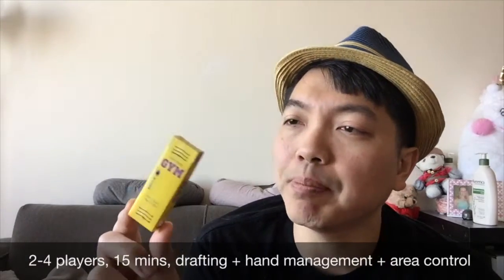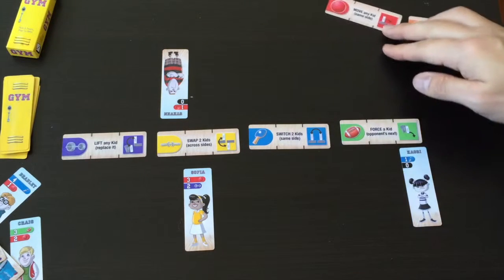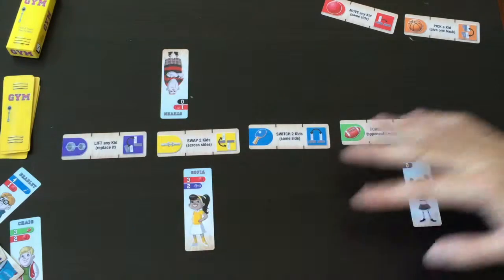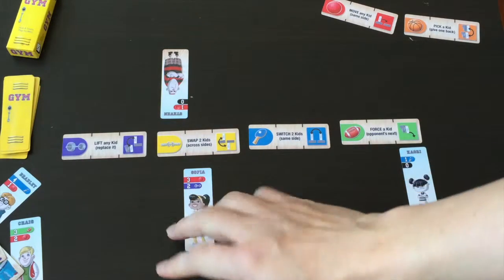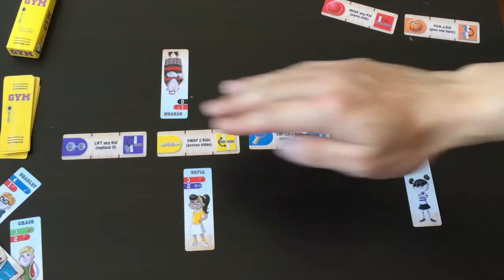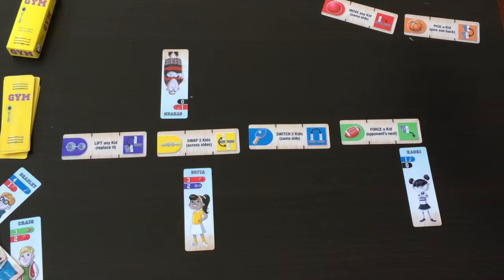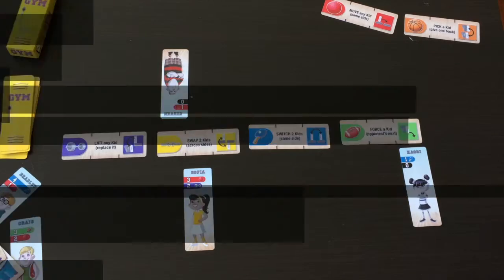Push Your Luck Video #124: GYM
I review GYM, 1 of 4 games that will be releasing as @ChrisHandy Pack O Game SET 2, coming to Kickstarter on 3rd March 2016! Drafting, area control and hand management, make the best team of kids to beat your opponent!

Intro: 00:03
Components: 01:09
How to play: 02:15
Final thoughts: 09:17